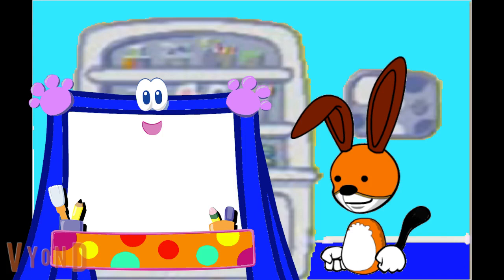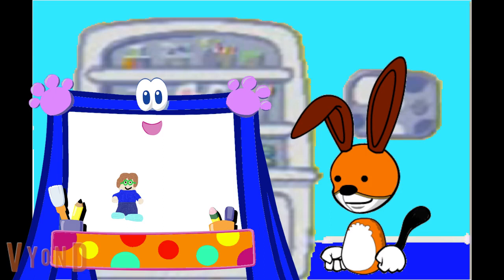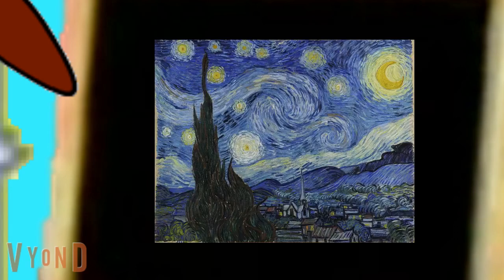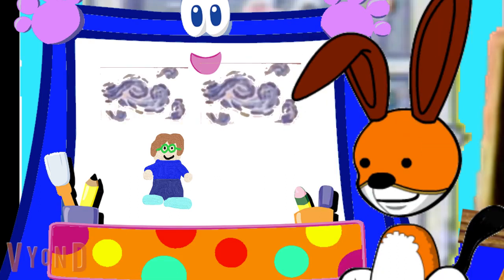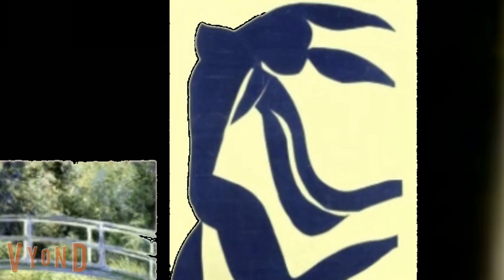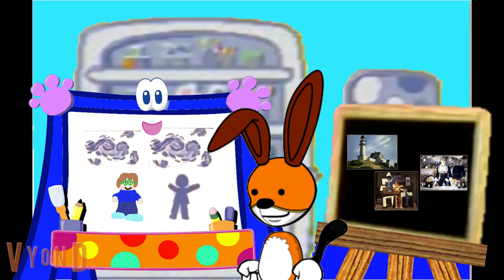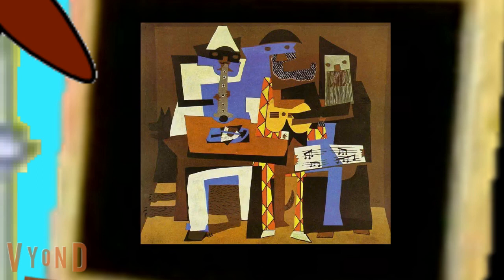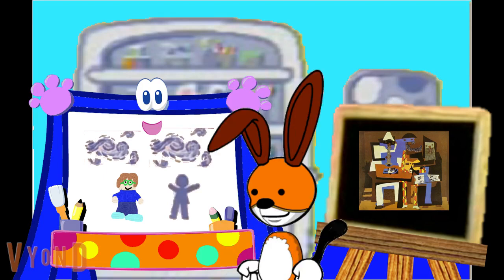kippers clues and you: s3: art appreciation with kipper: part 9